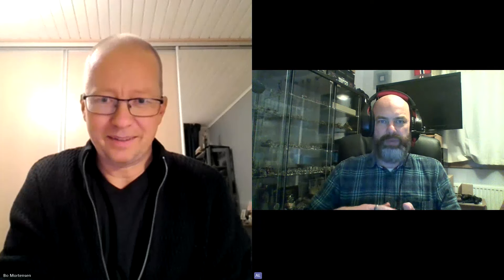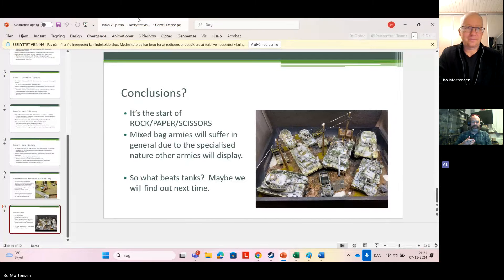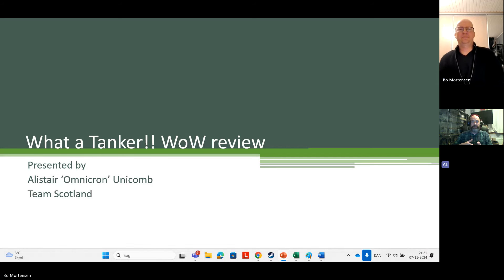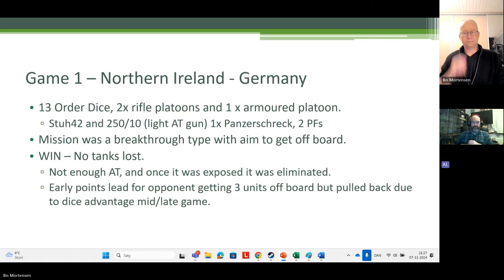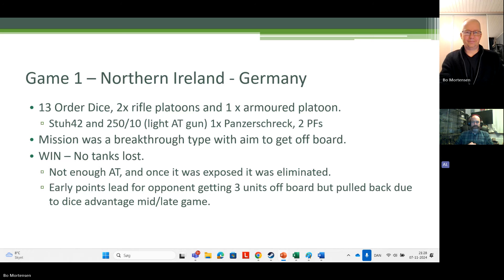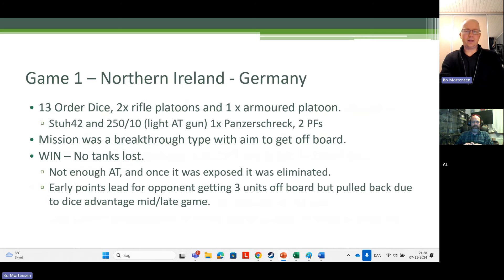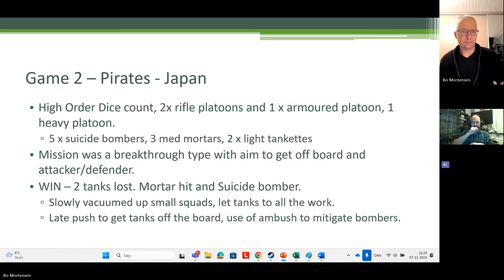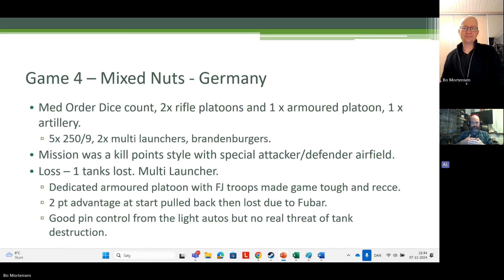How to run Armoured platoons, a tactical tutorial by Alistair Unicomb